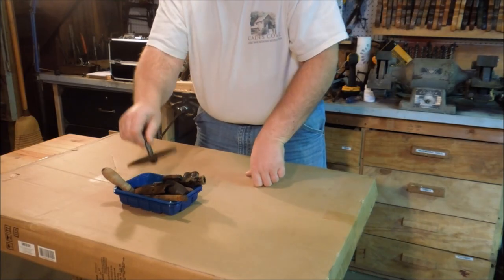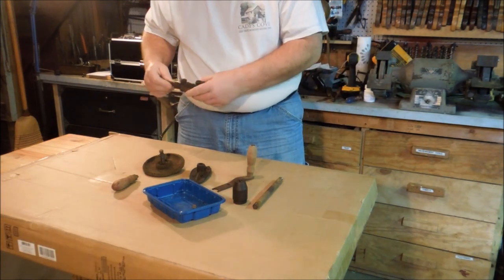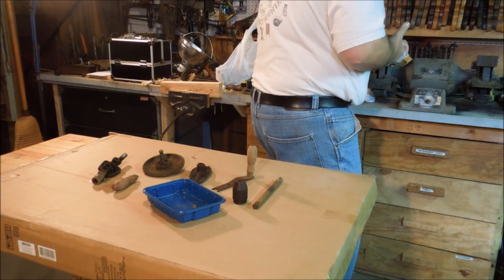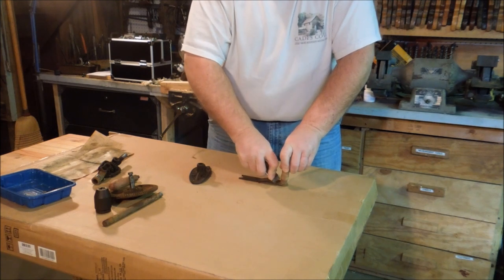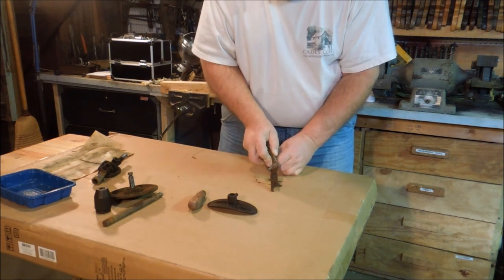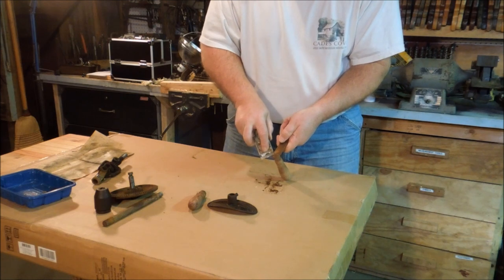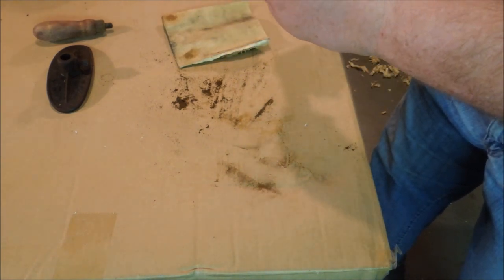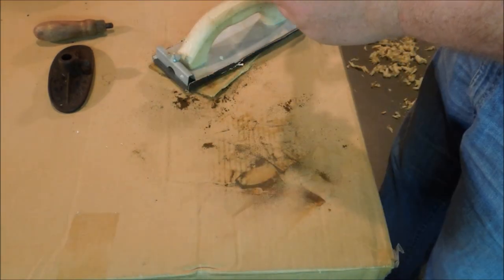Redemption ~ Repairing Antique Tools ~ Pt 1 ~ by Old Sneelock's Workshop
Bringing tools back from the scrap heap to useful condition is a passion of mine. I've always had a fascination with drills so it makes sense for me to rebuild breast drills. Gizmosity and usefulness combined in a package.